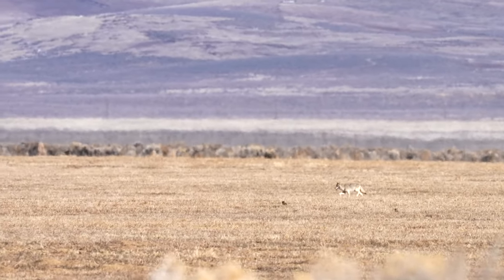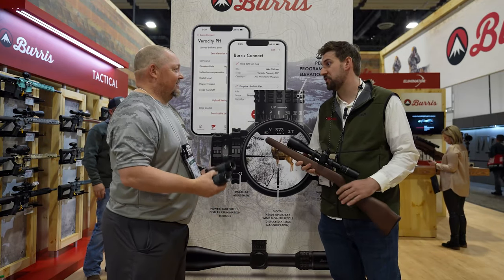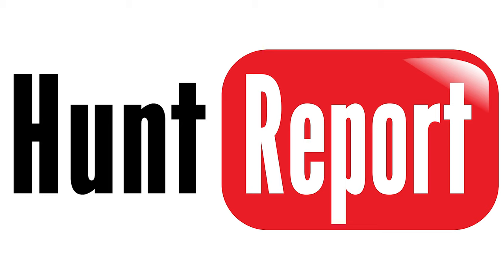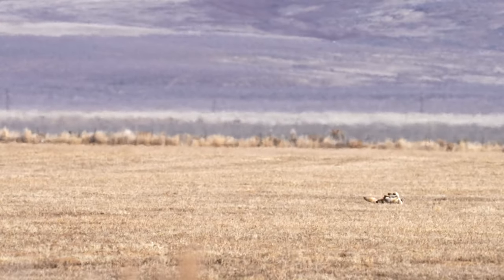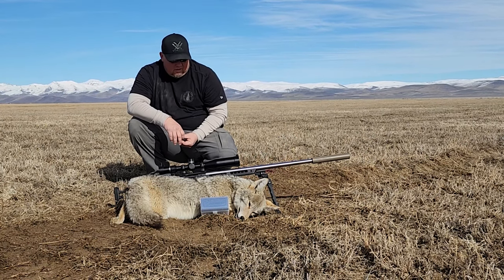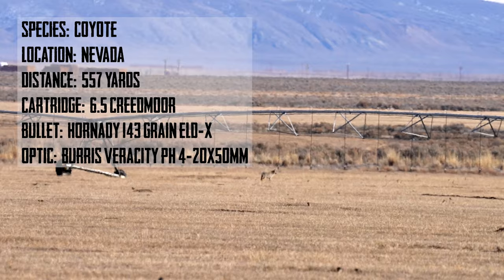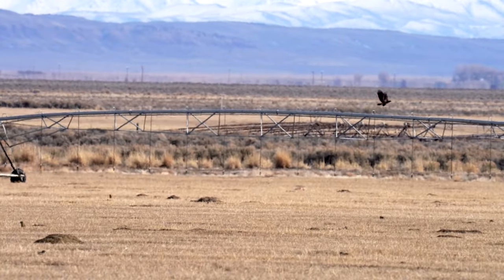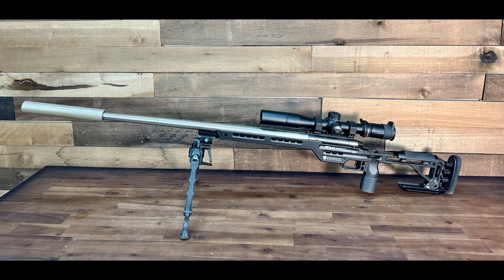Custom 6.5 Creedmoor Rifle Build with the First Hunt Using the Burris Veracity PH Riflescope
It's important to start with a solid foundation. This is true if you are building a bridge, a house, or a custom rifle. This custom build was going to be a dual-purpose hunting and target shooting rifle, with weight being of little concern. As always, accuracy was first on my list of needs, because I planned to shoot this at distances beyond your typical varmint/predator hunting ranges. I understand that the 6.5 Creedmoor gets hated on constantly.  However, I feel it is a very efficient cartridge and has solidified its place in the type of varmint hunting we do here in the West.  Besides,  I was already set up to reload for the 6.5 Creedmoor and had quite a bit of quality brass from Peterson Cartridge begging me to load it and take it out to the field (does your brass speak to you as well?)!

00:00 Introduction
01:01 Burris Veracity PH Scope
02:24 Coyote Hunt Report
03:39 Hunting with the Burris Veracity PH
05:58 557 Yard Coyote Hit
07:47 Manufacturers Included in Build
09:27 Zermatt TL3 Action and Final Thoughts

Videographer - Eric Mayer